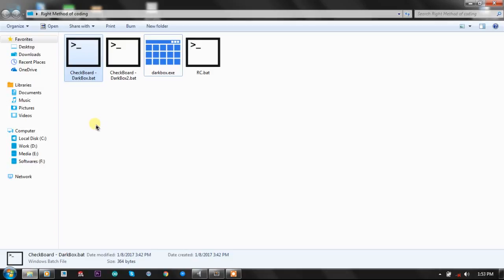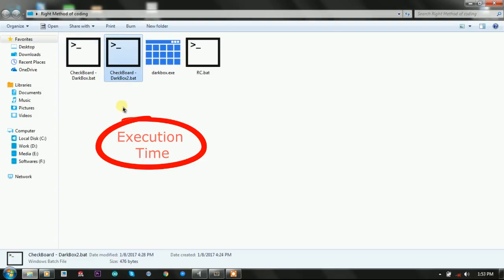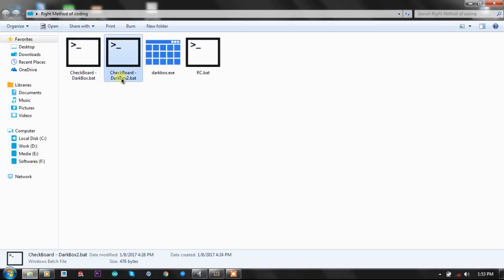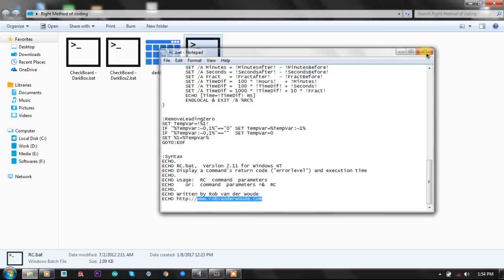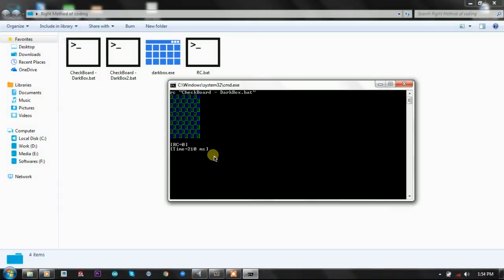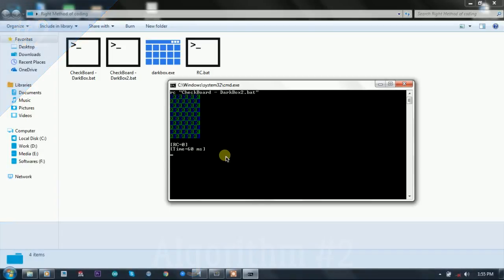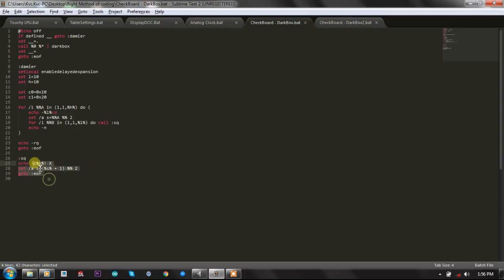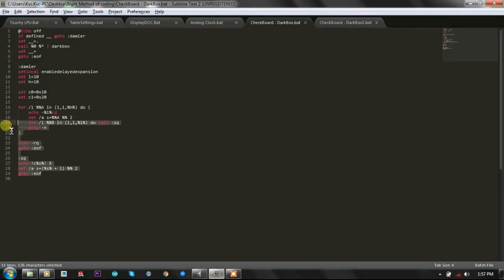[Advance Batch] Importance of Right Algorithm in Your Programs | By Kvc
The Right Algorithm is as important as the knowledge about the Coding itself. It is like, Giving Checkmate - by Sacrificing the queen in Chess. (I mean, creating a master-piece).